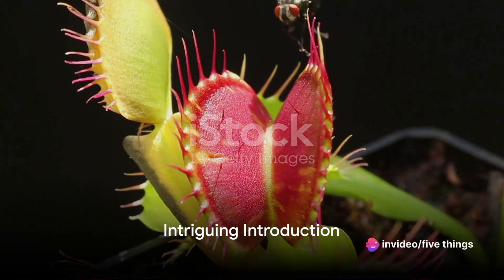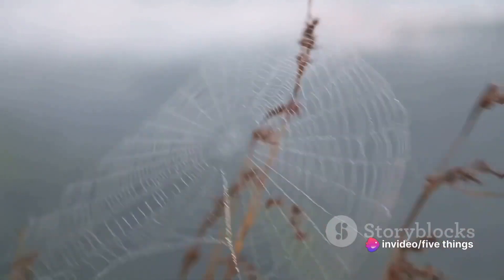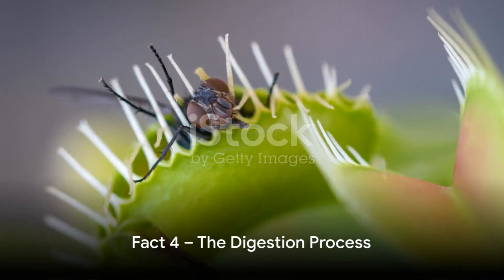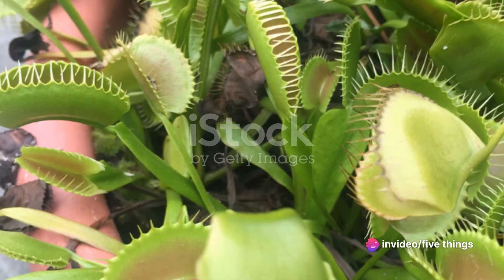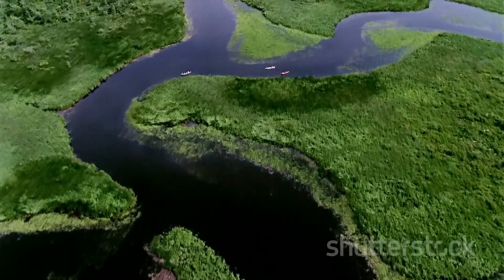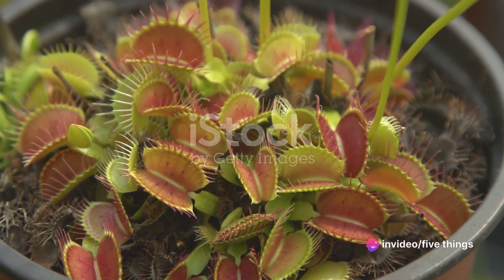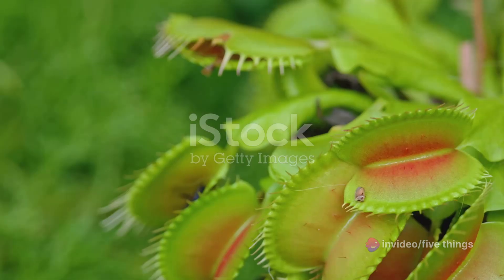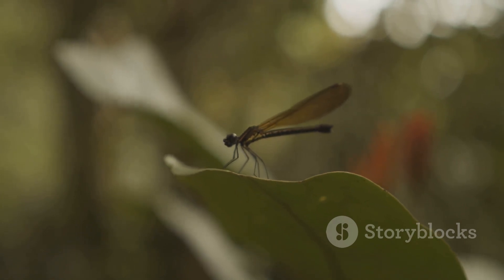Venus Fly Trap Top 5 Facts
🌿🦗 Exploring the Enigma: Venus Fly Traps 🦗🌿

Dive into the mysterious world of carnivorous plants, particularly the captivating Venus fly trap, as we unveil its top five fascinating secrets:

Fact 5: Turgor Pressure Precision

Venus fly traps don't use muscles to snap shut; they rely on turgor pressure.
This unique system allows them to swiftly capture prey in a fraction of a second.
Fact 4: Slow and Methodical Eaters

Contrary to expectations, Venus fly traps are slow eaters.
They secrete enzymes to dissolve prey, absorbing nutrients over several days.
Fact 3: Incredible Sensitivity

Venus fly traps are highly sensitive, distinguishing between genuine prey and false alarms.
This sensitivity ensures they conserve energy by targeting only nutritious objects.
Fact 2: Exclusive Habitat

Native to the wetlands of North and South Carolina, Venus fly traps thrive in nutrient-poor environments.
Their unique survival skills are honed in this specific region.
Fact 1: Longevity Beyond Expectations

Venus fly traps can live up to 20 years with proper care.
Defying the misconception of being short-lived, these fascinating plants can be long-term companions.
Explore the wonders of nature, and let the Venus fly trap serve as a reminder of the surprises our planet holds. Stay curious and continue to marvel at the intricate mysteries of the natural world! 🌿🔍 VenusFlyTrap BotanicalWonders 🦗✨